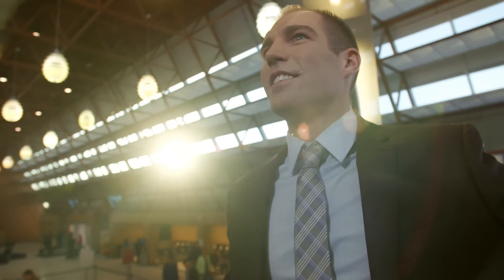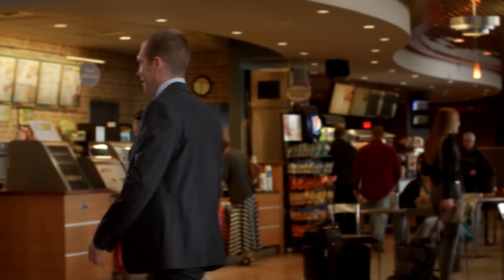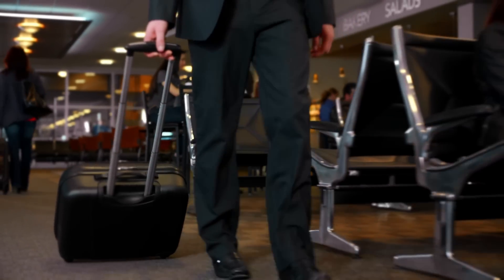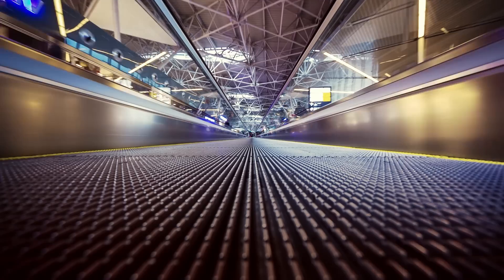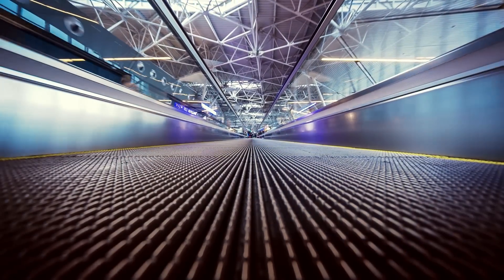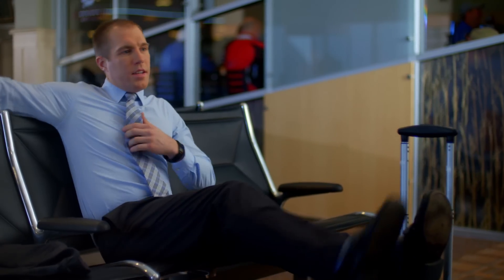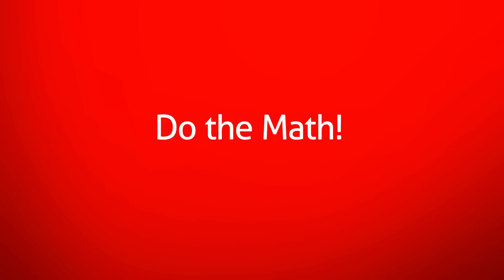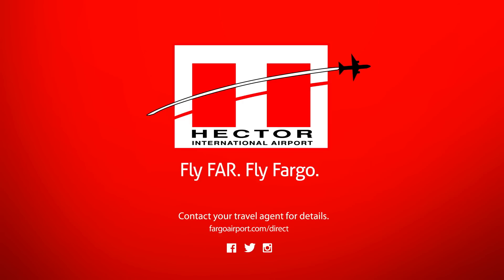Do the Math to Fly Fargo Series: 2 of 3 | Fargo Airport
| If you want to walk far, book a flight some place else. But if you want to fly far, book with Hector International Airport.